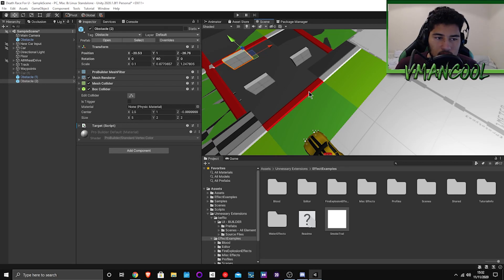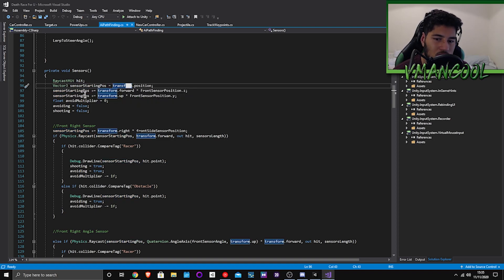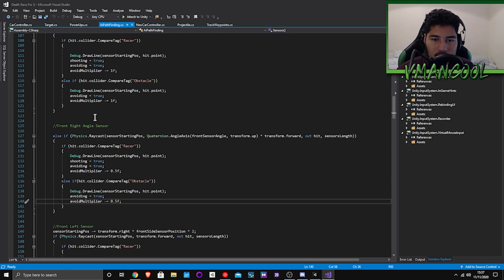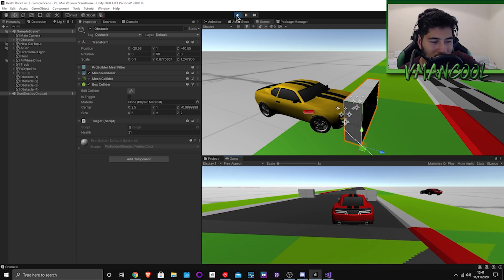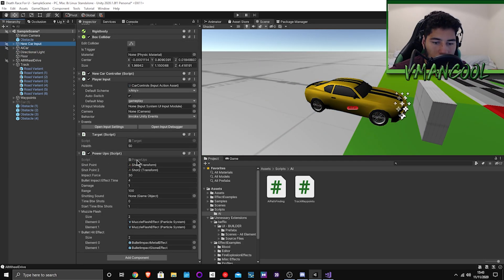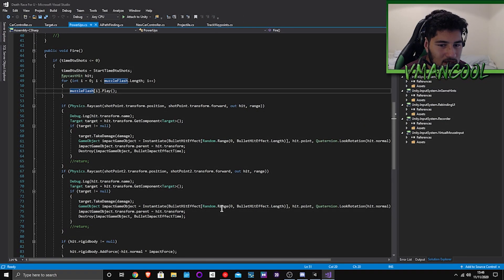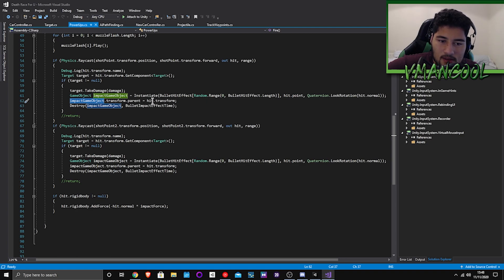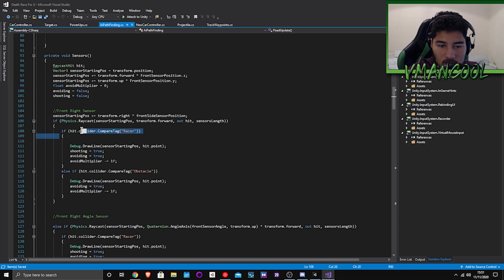Death Race For U Unity Racing Game Ai Collision Avoidance + Car Fire (Unity Racing Game Tutorial)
I show off my new 3d racing unity game and give you guys a brief run down of how to set up Ai Collision Avoidance + how i got the car and the ai to fire bullets

How to Intro: 0:00
Ai Collision Avoidance Showcase 0:31
Ai Collision Avoidance Code  1:20
3D Car Firing Bullets Showcase :  5:30
3D Car Firing Bullets Code :  7:53
Ai Car Firing Bullets Code :  13:02
Outro : 14:02